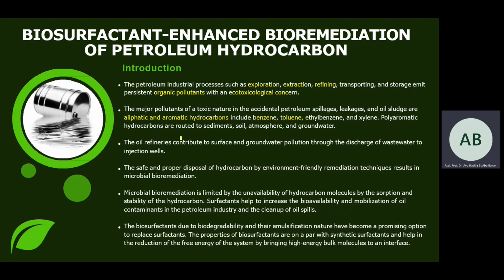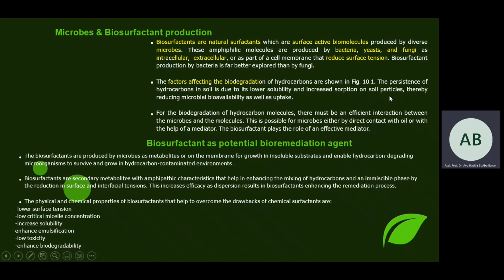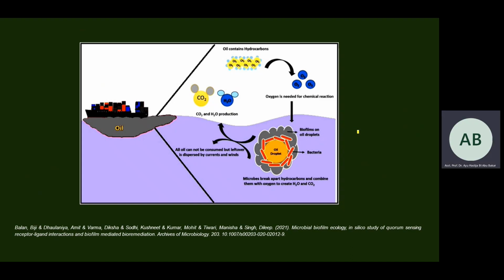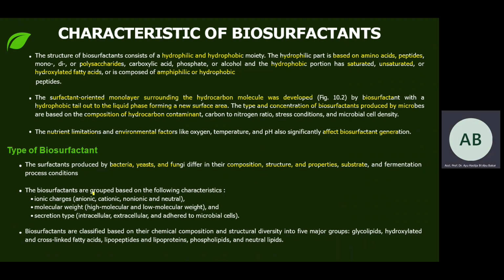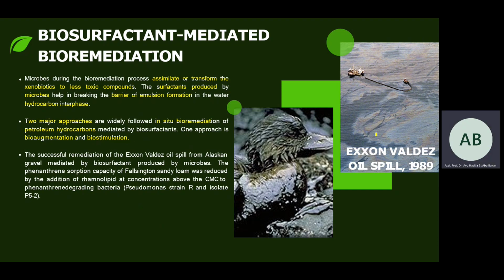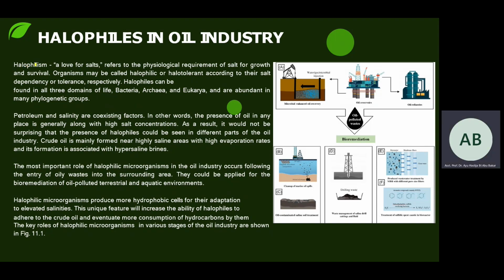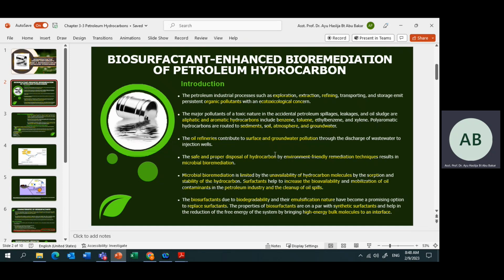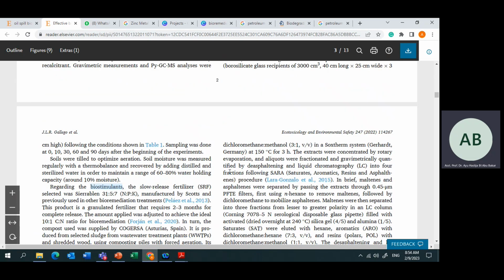BEP4113 9 Feb 2023: Chapter 3 - Bioremediation of Petroleum Hydrocarbon